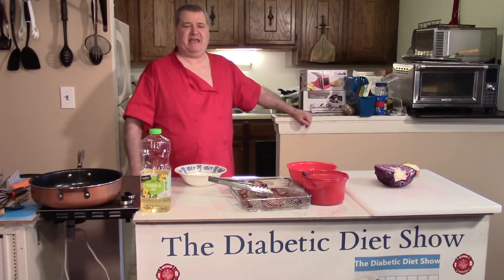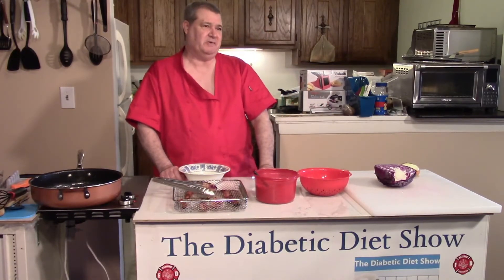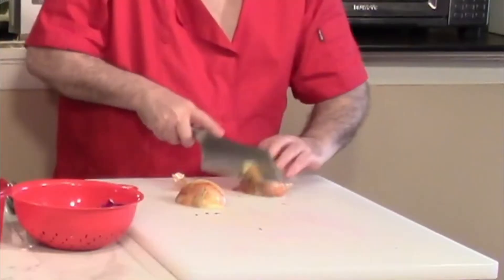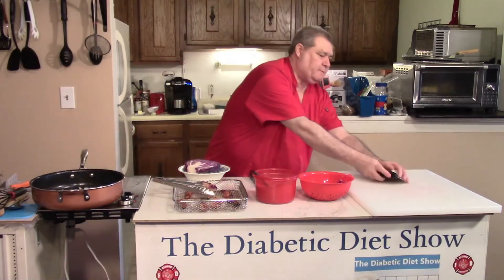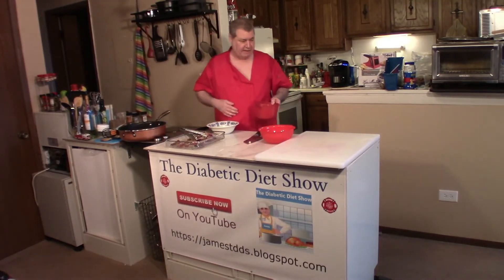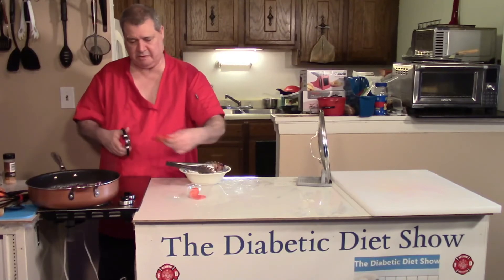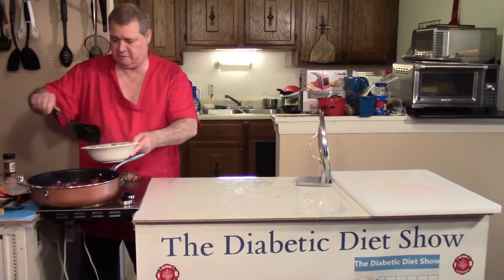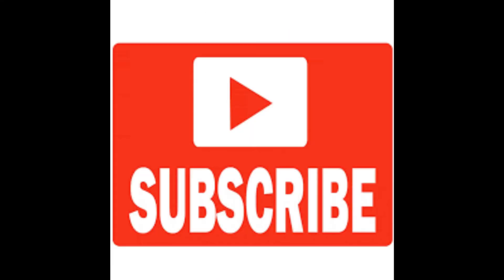Bacon Fried Cabbage Side Dish #21 | southern cooking Cabbage and Bacon | Mediterranean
To learn how to make Bacon Fried Cabbage Side dish Show Number 21

In the wild, cabbage species are native to the Mediterranean where wild cole crops are found growing along the Mediterranean and Atlantic coasts of Europe. Cabbages and kale presumably originated in Western Europe; cauliflower and broccoli in the Mediterranean region.

Ingredients:
½ package Bacon (6 to 8 ounces) or butter
1 Chopped Onion
Red bell peppers
½ head Cabbage
1/4 cup carrots
Salt & Pepper to taste
opt.
2 spoon full of brown sugar

Bacon Recipe How To Fry Cabbage,  Southern Cooking Recipes, Southern Cooking Cabbage and Bacon

Add sausage and potatoes make it a meal,

Here is a 2nd recipe.
1/2 medium-size cabbage
6 bacon strips
1 tsp minced garlic
1/3 cup red bell pepper
1 tsp garlic
1 onion powder
1 tsp chicken bouillon
1/4 tsp ground black pepper
pinch dried pepper flakes

00:00​ Intro
00:10 Ingredients
00:14​ Dinner Recipe
03:27 cabbage and bacon​
04:00  sauteed cabbage recipes
05:06 How to make
06:03 southern cabbage recipe
07:04 Closing Thoughts